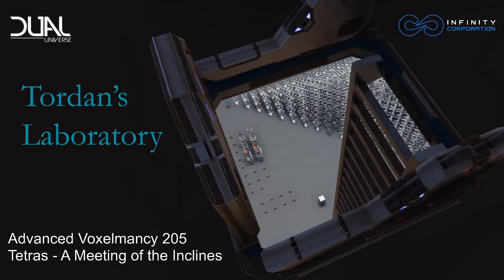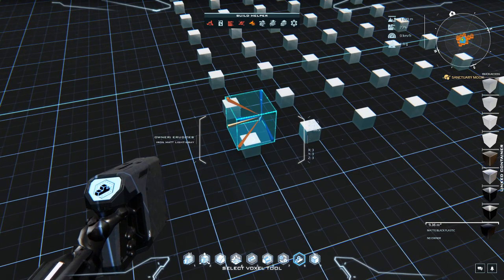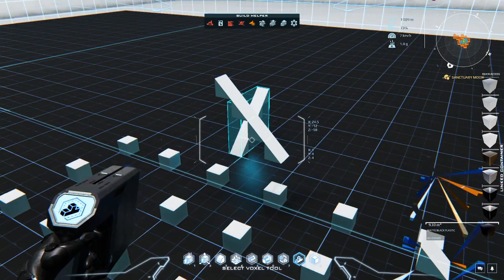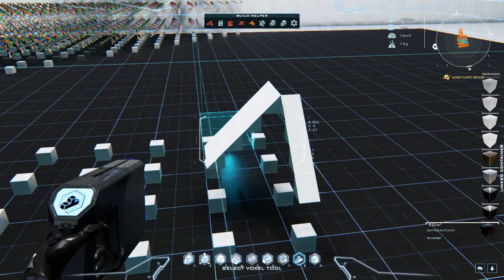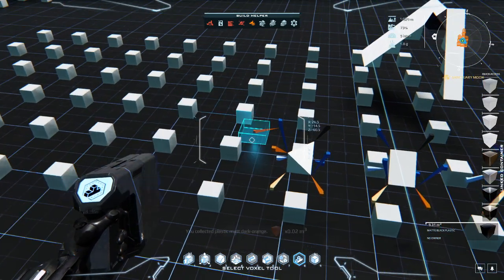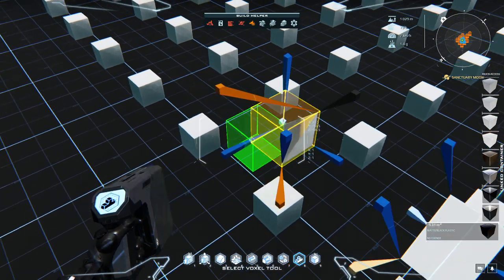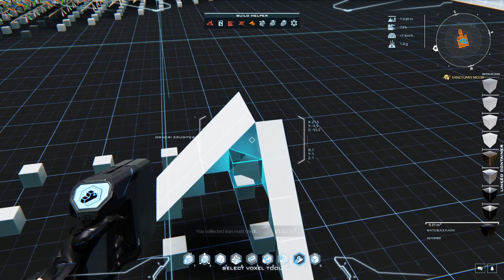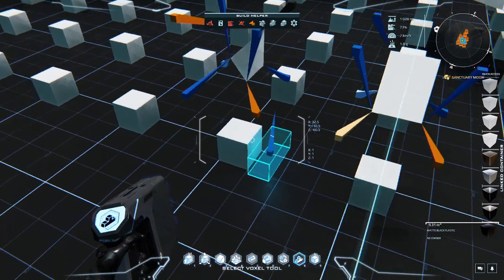DUBeta Adv. Voxelmancy 205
Tetras - A Meeting of the Inclines